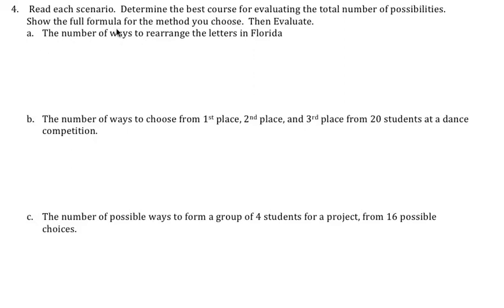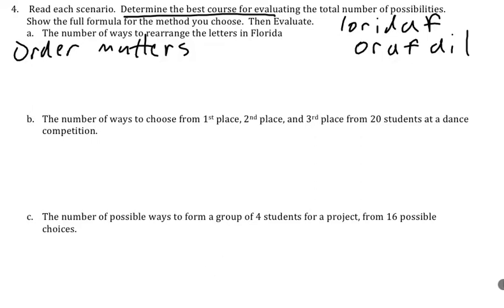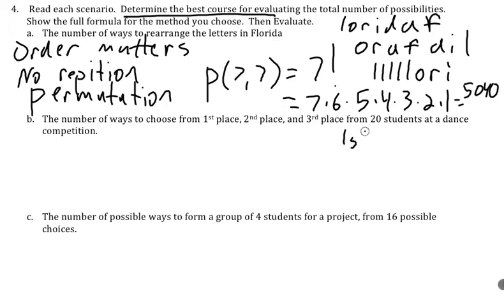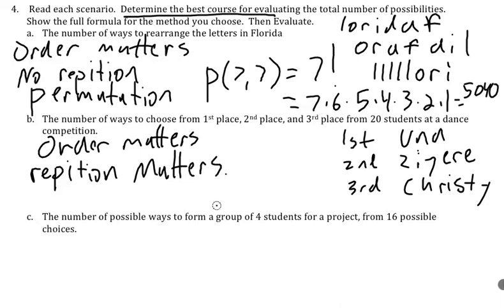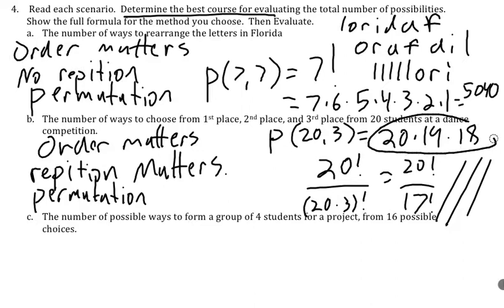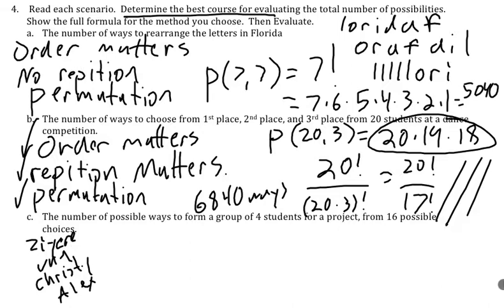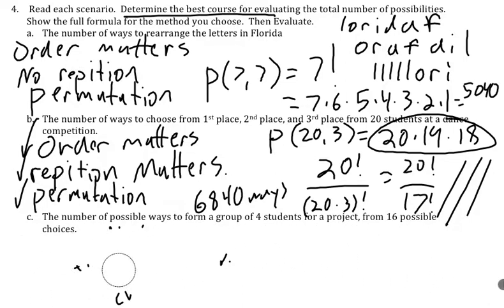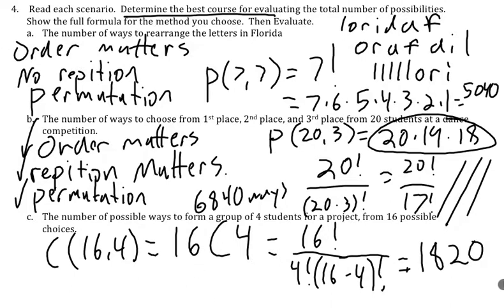CC 2 Combinatorics Quiz Review 4 a b c